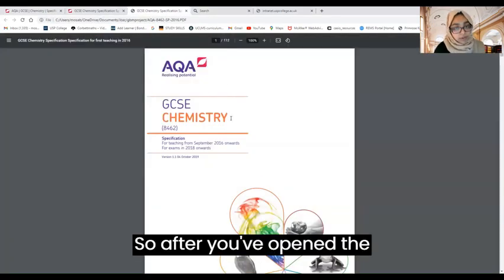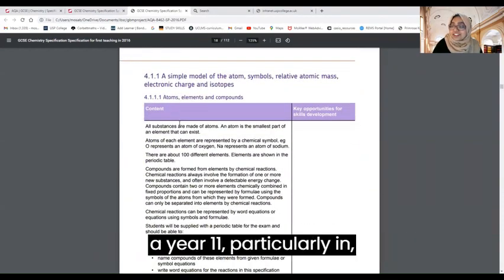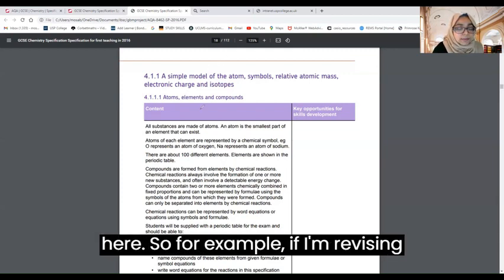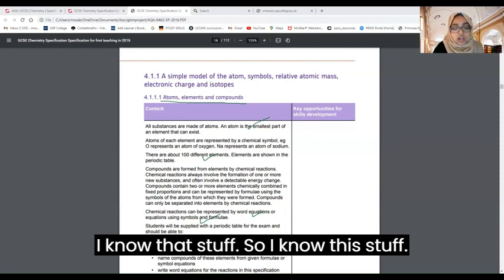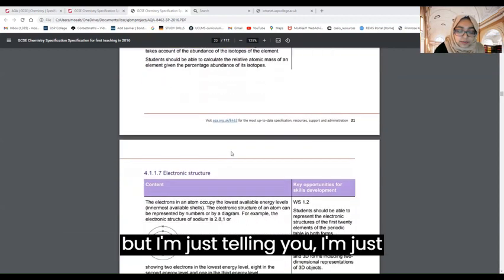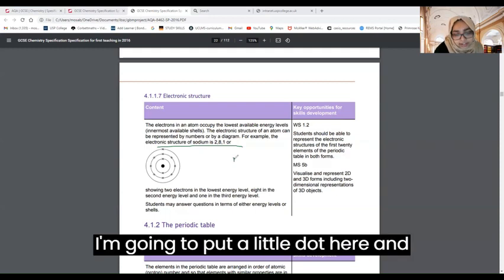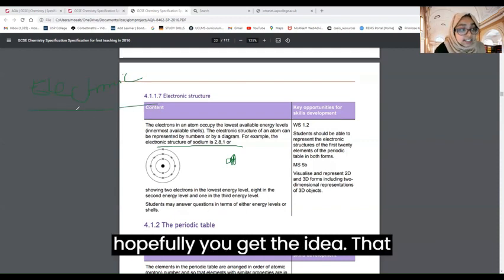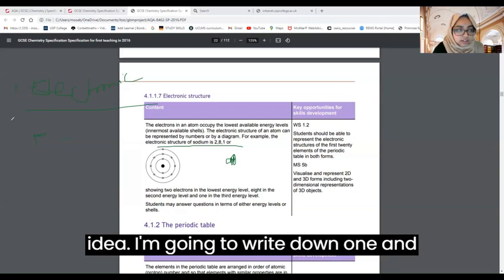Get Grade 9 in GCSE Biology, Chemistry and Physics, Last Minute Revision Tips & How to Revise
Last Minute Revision Tips & How to Revise
This video is for year 11s just a few days/ weeks before their GCSE exams. This same technique can be applied for mock exams as well.
You can also use the same technique for other boards apart from AQA, but the required practical weighting in the exam may be different.